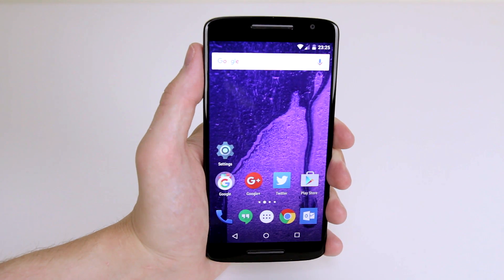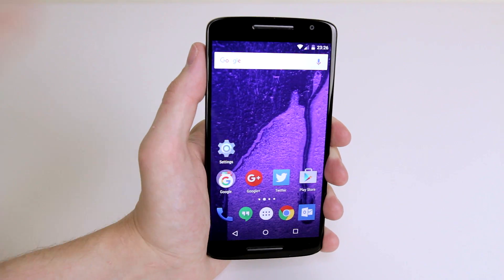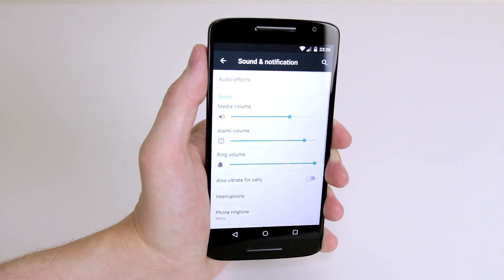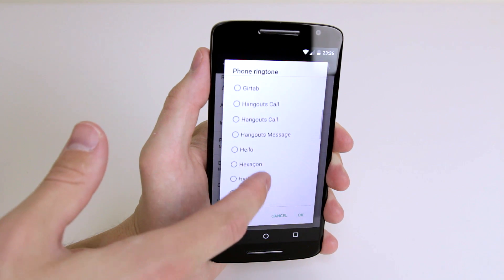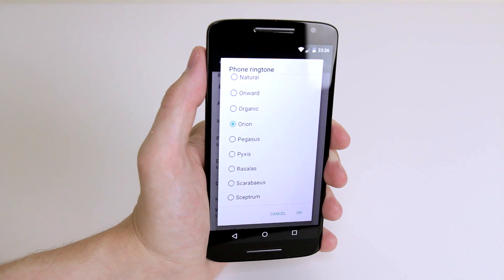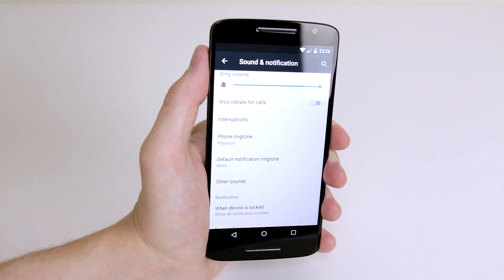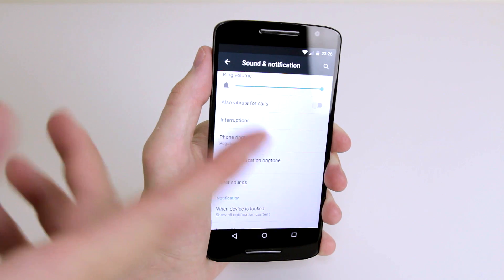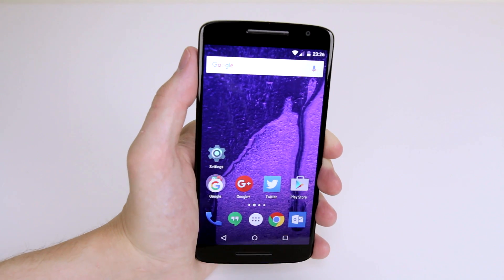How To Change Ringtone - Motorola Moto X Play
A video how to, tutorial, guide on changing the ringtone on the Motorola Moto X Play.